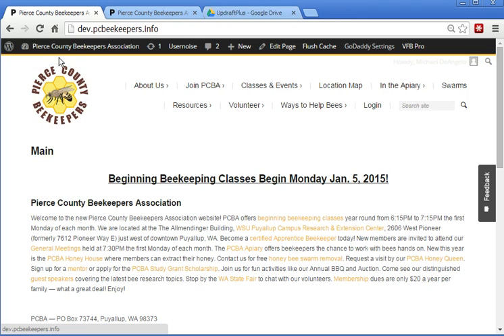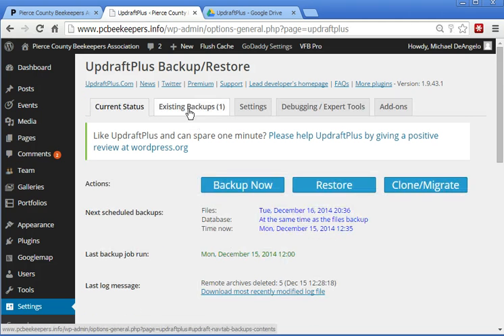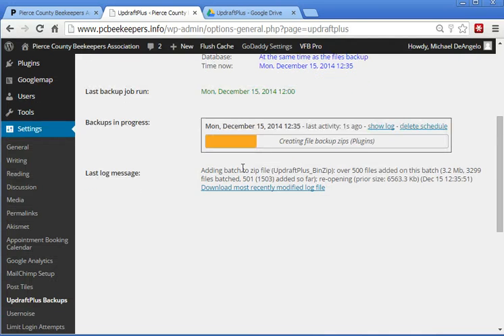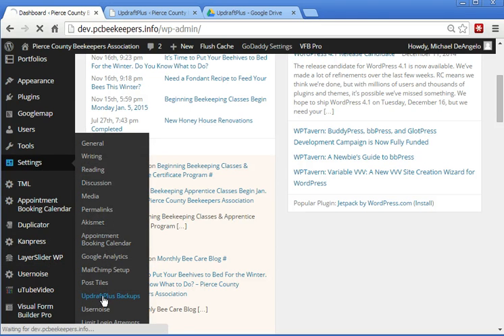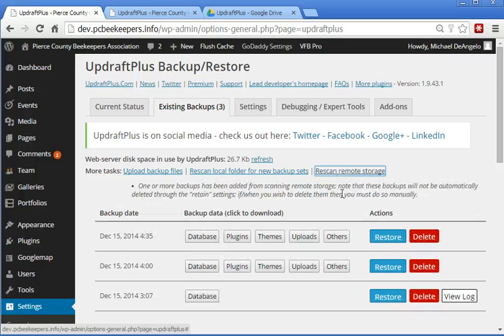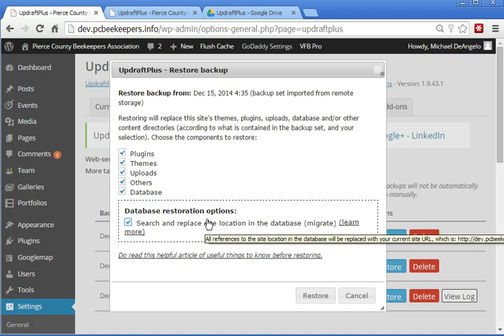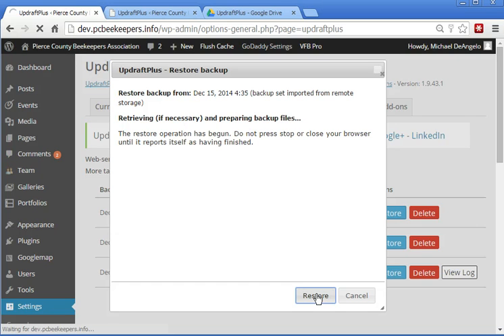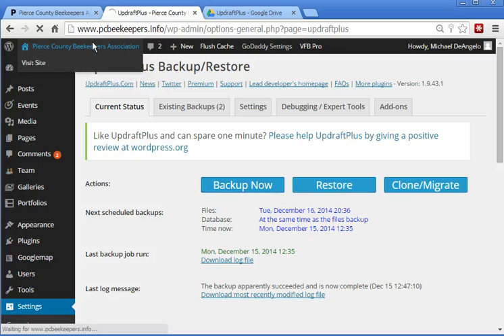PCBA: Backup and restore the website